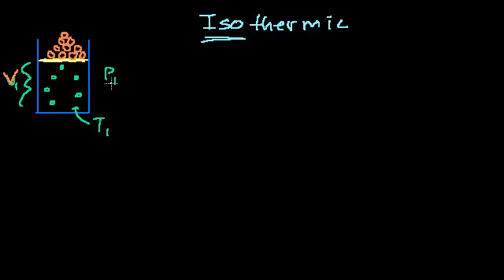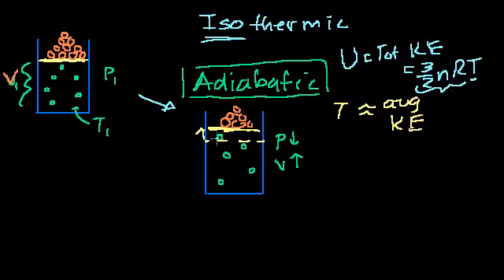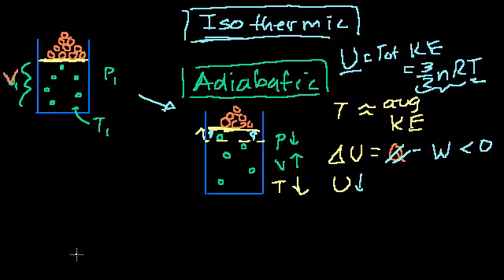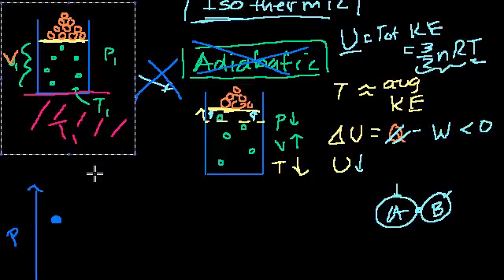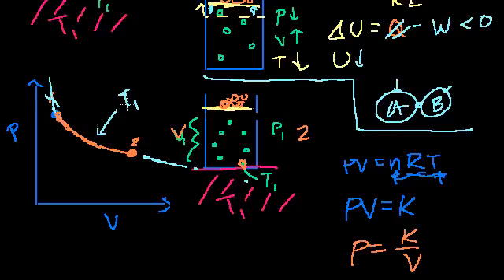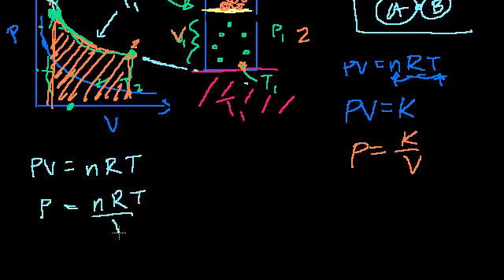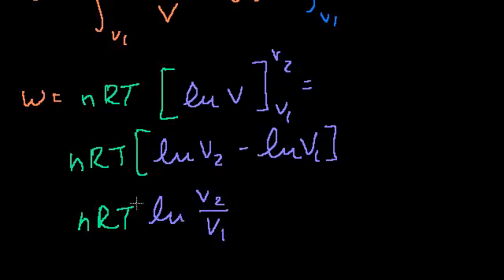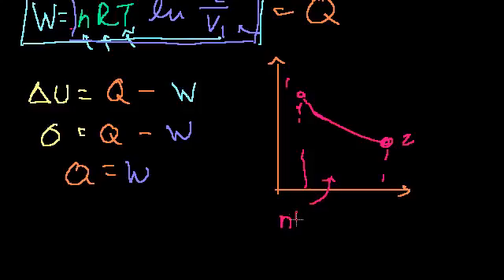Work done by isothermic process | Thermodynamics | Physics | Khan Academy